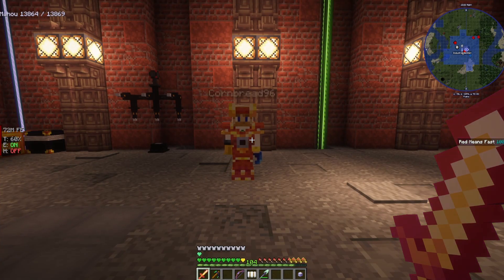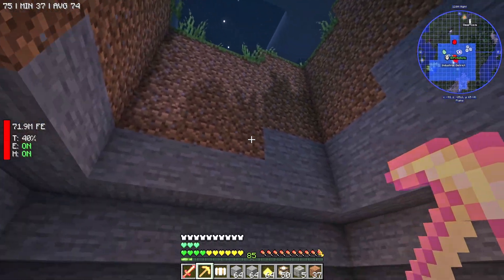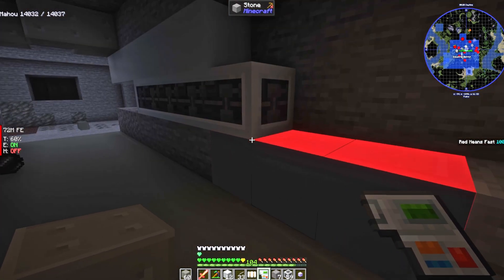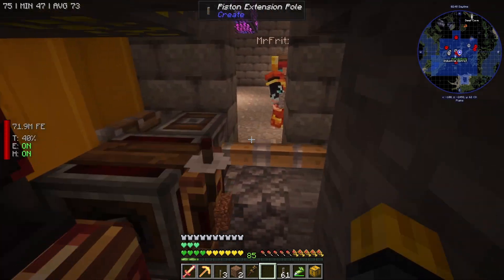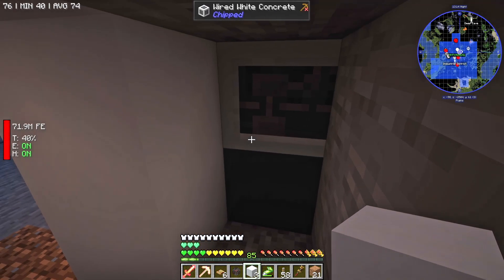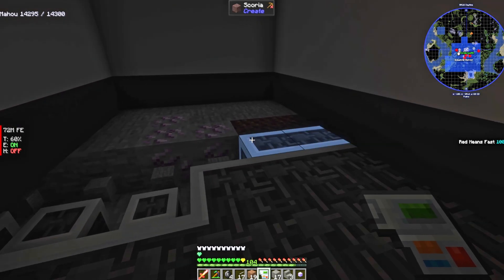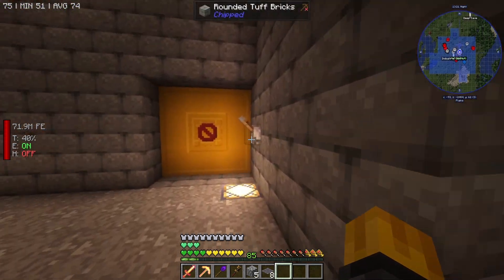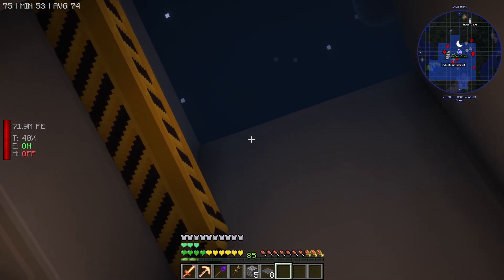Ep.18 Secure SPACE Complex! ATM 9 with Corny & Fritz!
In episode 18 we're working towards space exploration, but first we need to make an industrial space complex to hold all of our rocket ships and other machines! That's what we're hoping to accomplish this episode. If you have any questions or comments, leave them for me in the comment section!